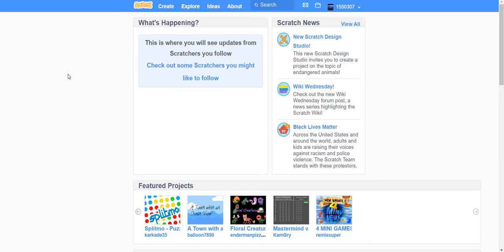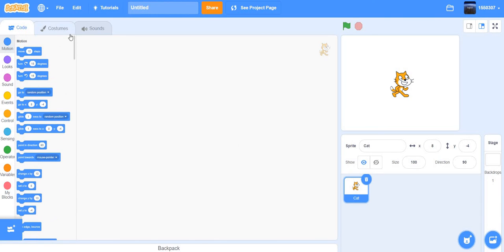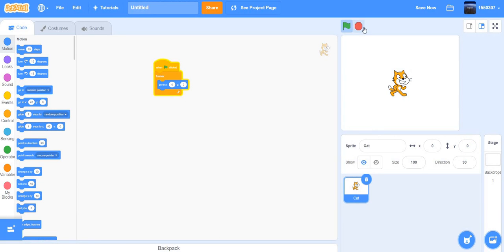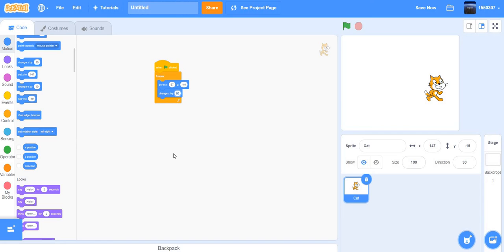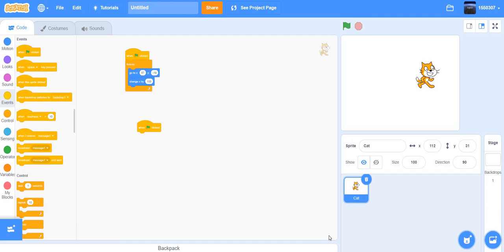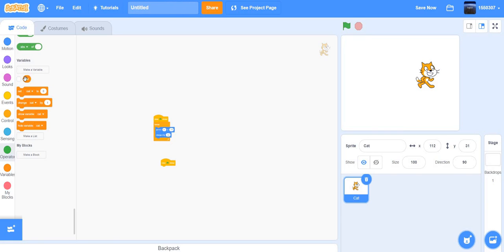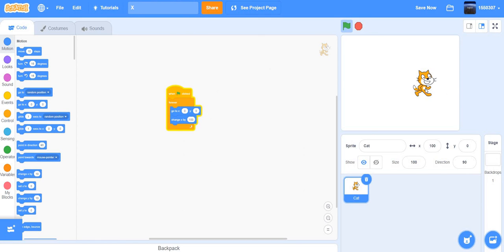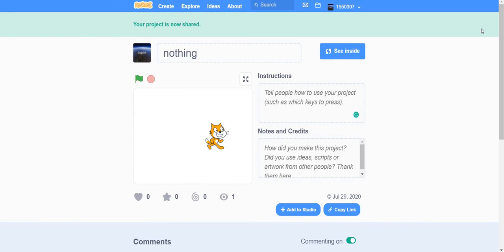Scratch intro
Hello Scratchers!